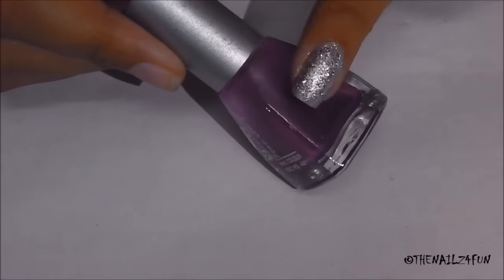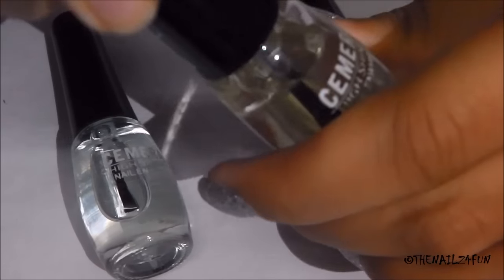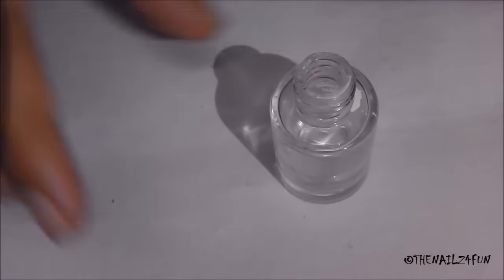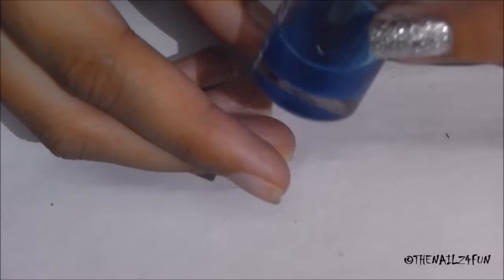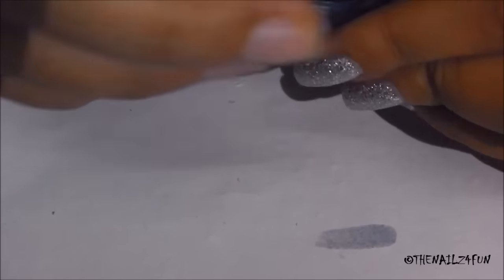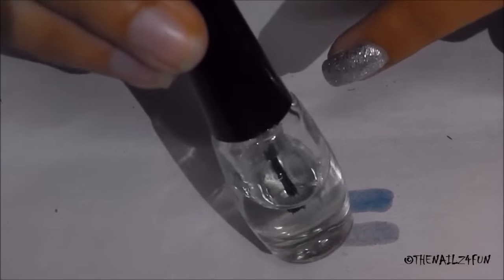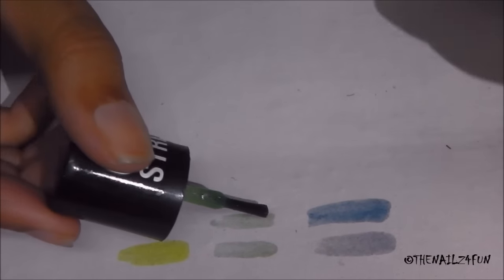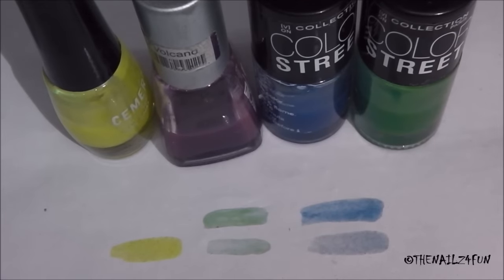DIY Sheer Tints for Lead Lighting | Easy | Inexpensive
OPEN ME!

TO EVERYBODY:
Being a Youtuber isn't an easy job. You need to have contents such that it is useful, otherwise there is no point in doing them. I have learnt so much from Youtube, this is my chance of giving back something. In return, all we need is some appreciation. If you have any suggestions, please do leave it in the comments bar. No negative/offensive comments please.

Video Editing: Adobe Premiere Pro CC
Photo Editing: Adobe Photoshop CS6
Voice over editing: Audacity